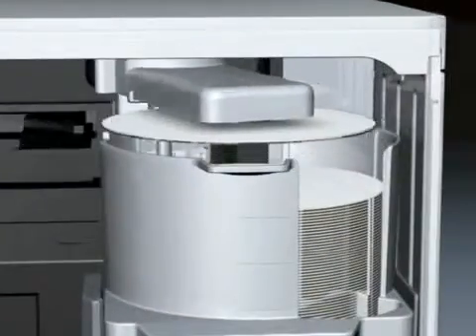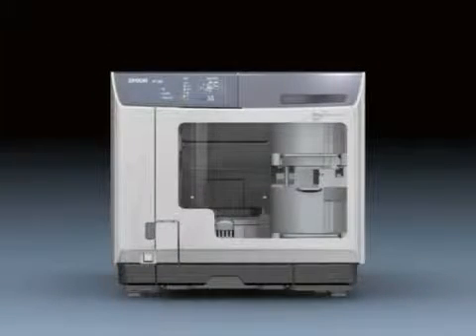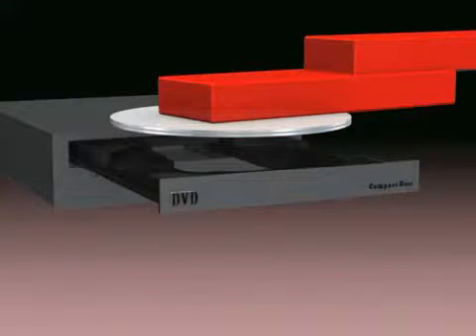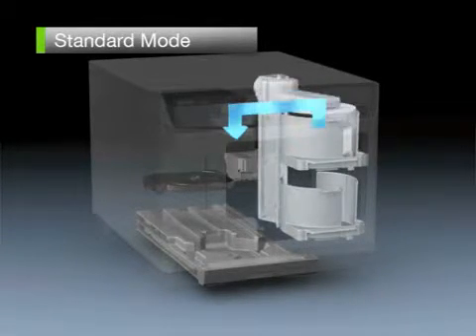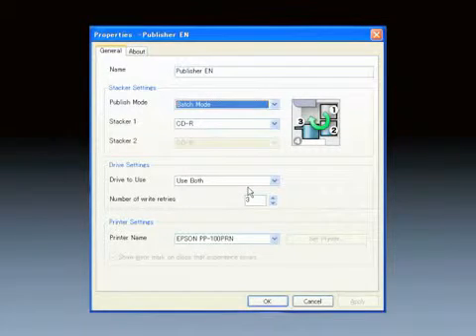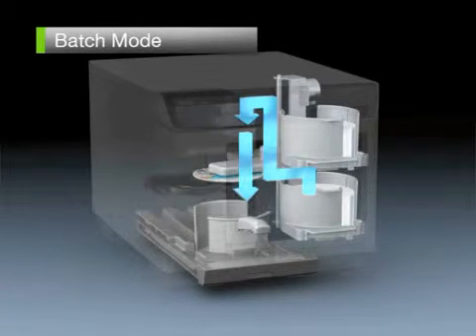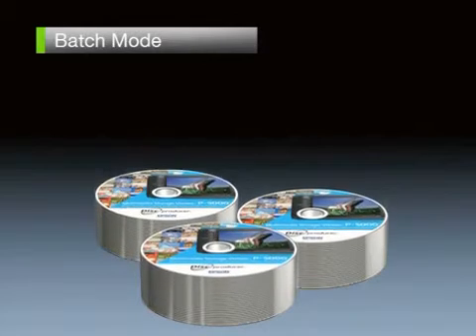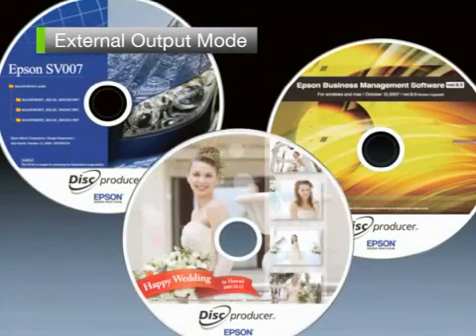ML 23338597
Video Migrado